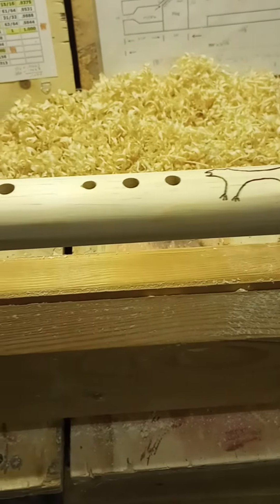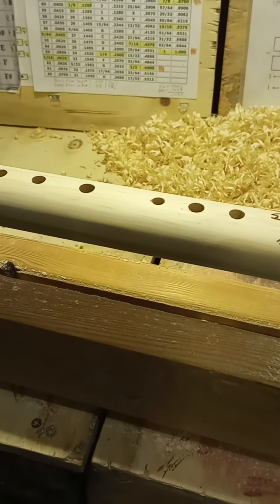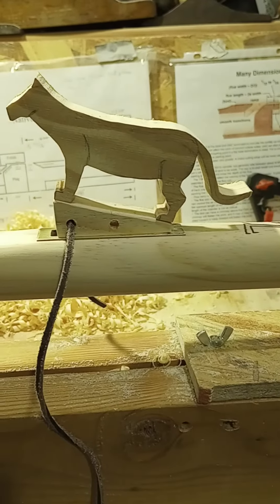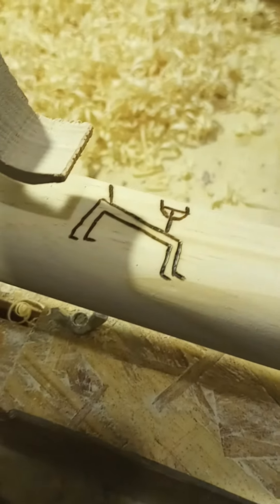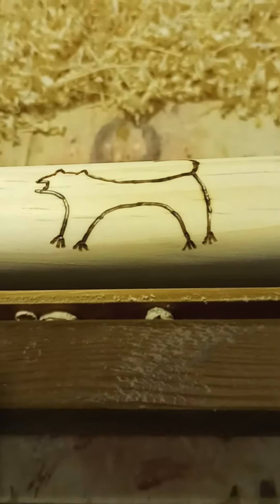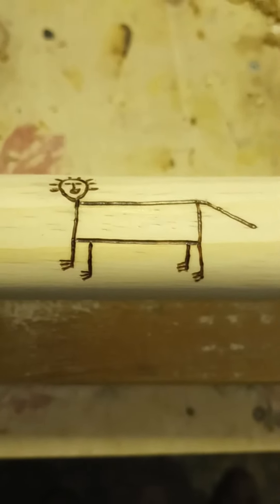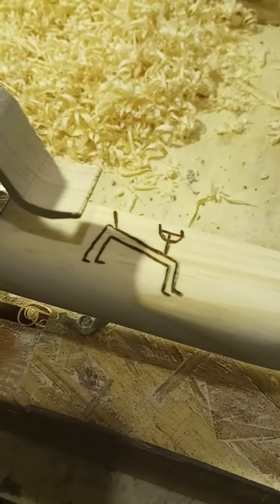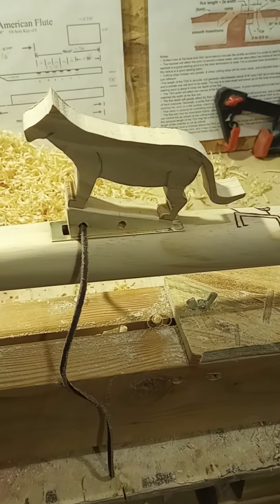Mountain Lion flute